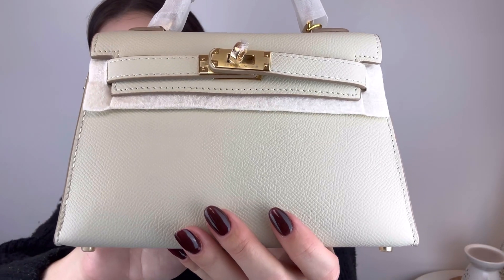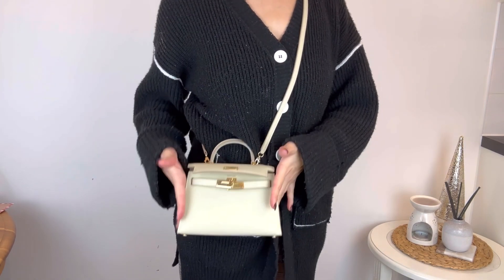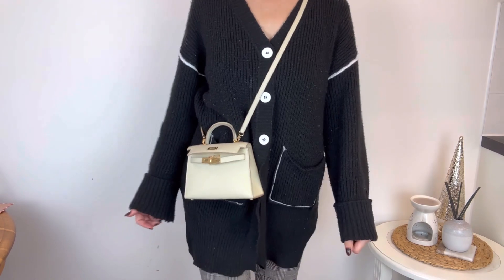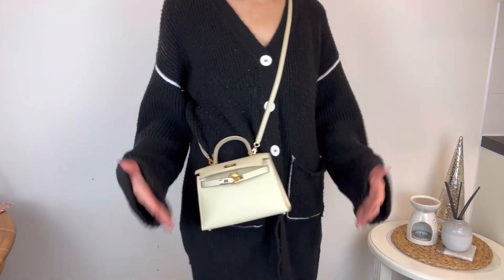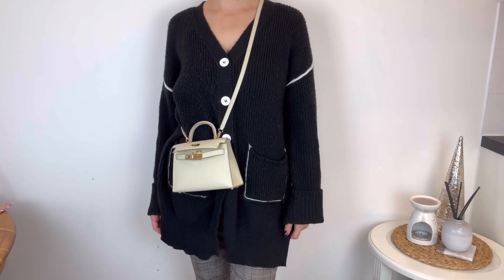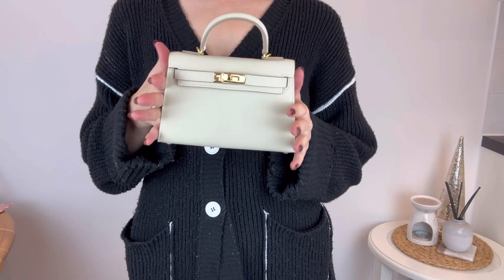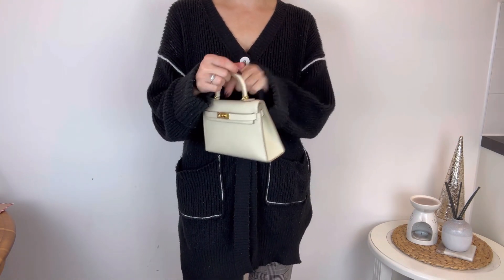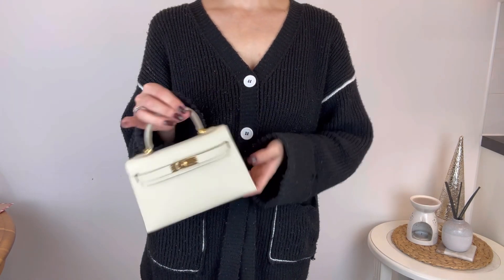BABALA UNBOXING/ REVIEW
Hi loves,

Thanks for stopping by and welcome to this video.

What a lovely suprise it wad when Babala asked If they could send me this bag to review on my channel.

VIDEO INFO:
Video edited on Splice